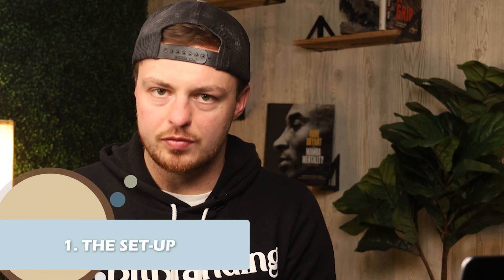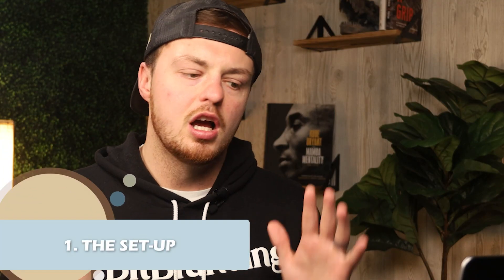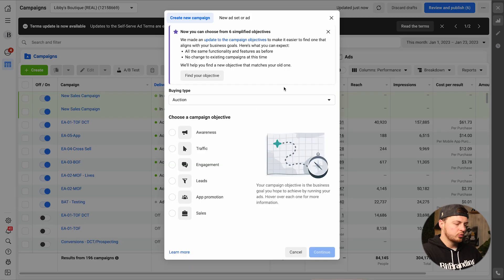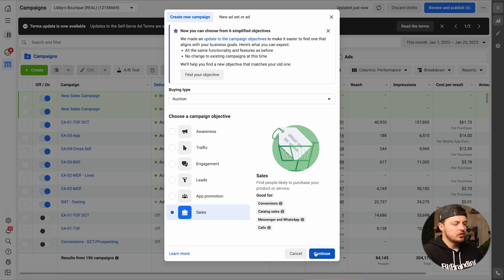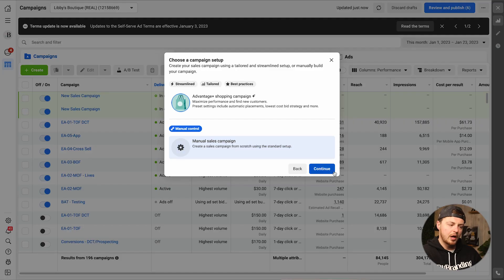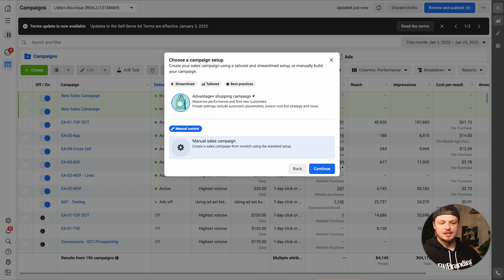Clothing Store Success with Advanced Facebook Ad Tactics [2023]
Using Facebook ads to leverage your clothing store is still a mystery to a lot of brands and boutique owners, but in this video I'm going to break down exactly what you need to do to use Facebook ads to your advantage. As always, drop any questions down below.
00:00 Introduction
00:15 Put In The Work
01:44 Determine What Success Looks Like
04:05 Choose A Variety of Creatives
05:45 Facebook Ads Set-Up